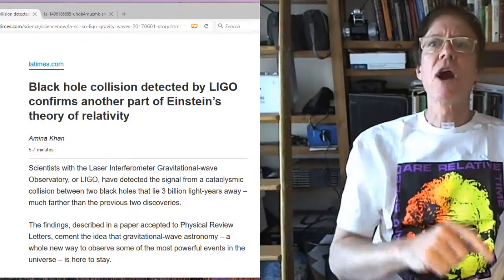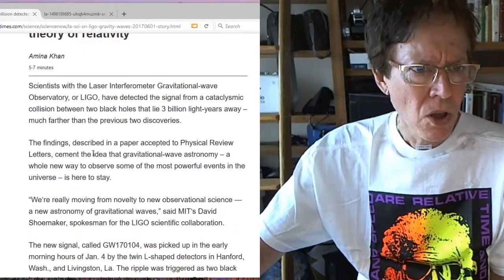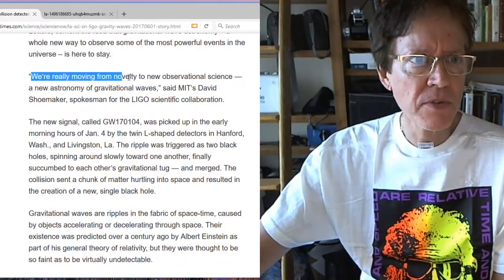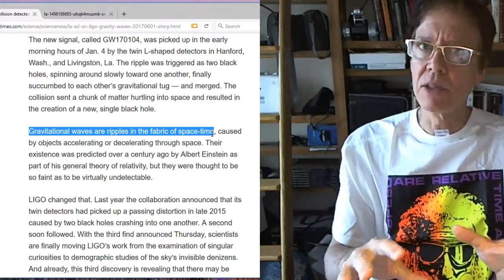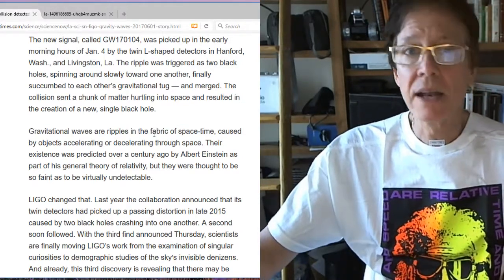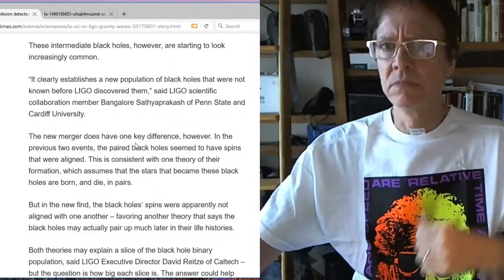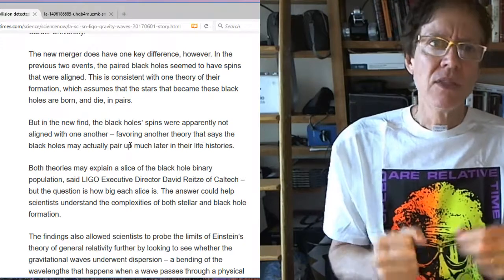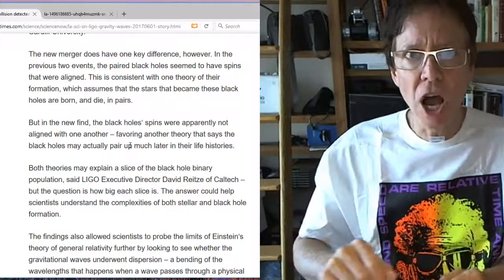Detecting Gravity Waves Without Physicality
David de Hilster talks about how we claim to detect gravity waves without even knowing what gravity is. Yes, they are detecting something, but they cannot claim it is gravity waves until they know the physicality of gravity, light, etc...